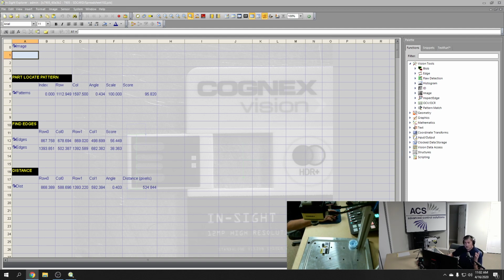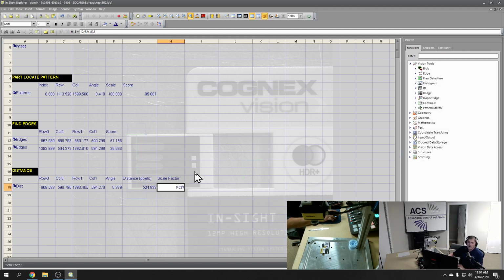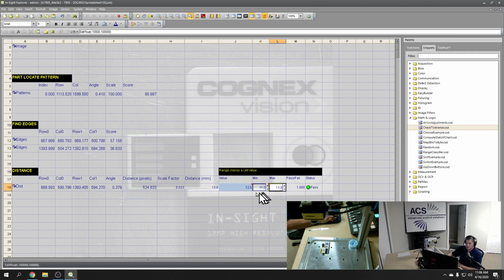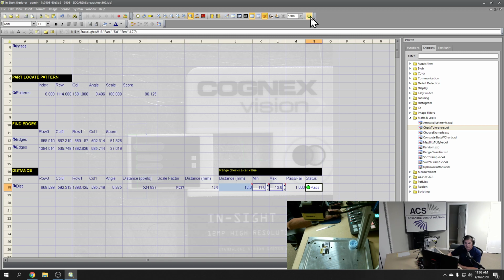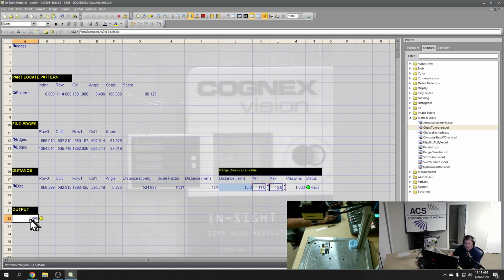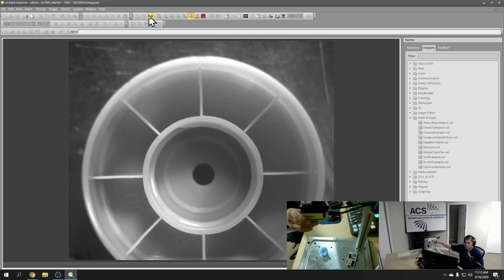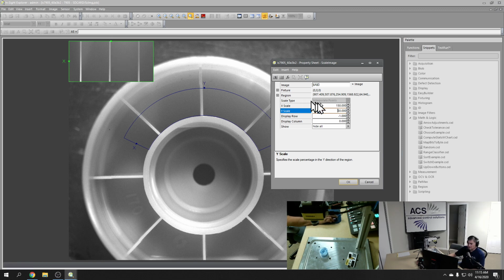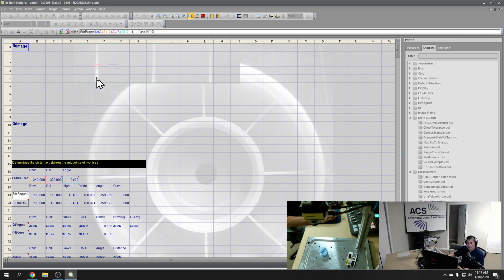Flattening the Curve Inside Cognex Spreadsheet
Part 2 of Introduction to Spreadsheet Programming in In-Sight Explorer